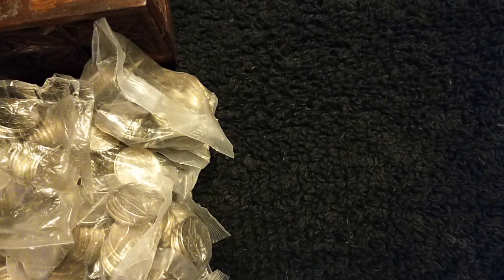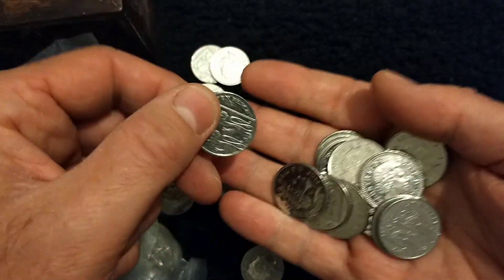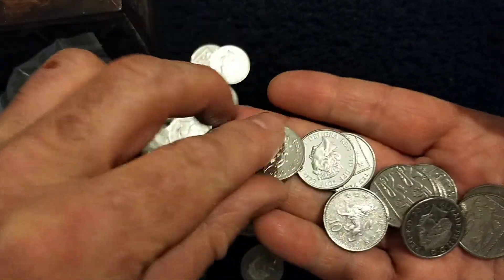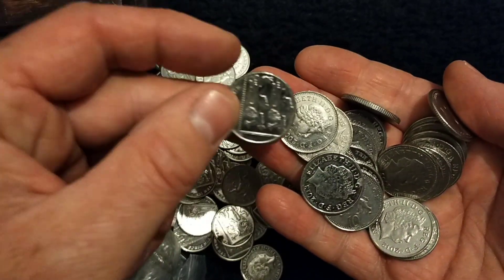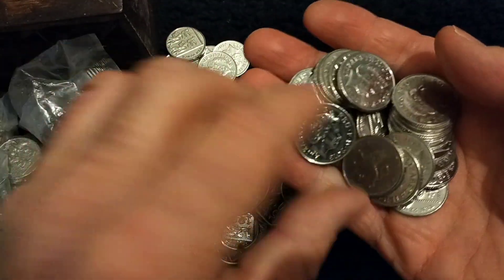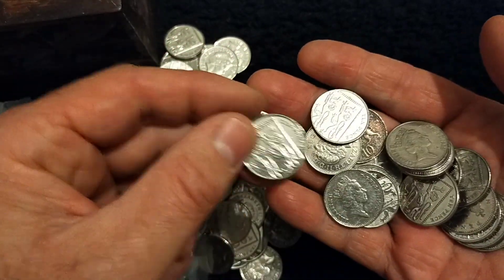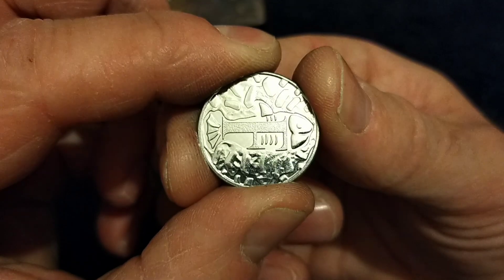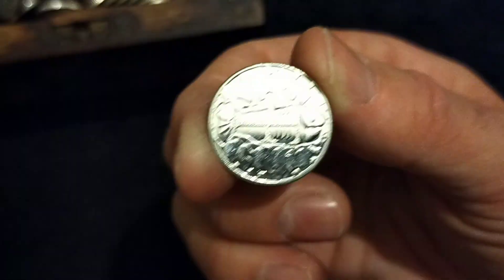Coin Hunt - 10p - A Piscatorial Alphabet Delight In Just £50!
Welcome to CTH :  ) In this coin hunt - a piscatorial alphabet delight in just £50. The action is rarely thick and fast in 10p coin hunts, but the rare finds make them all worthwhile. The coin hunting adventure continues on Coin Treasure Hunt...Real coin hunts in real time on Coin Treasure Hunt.